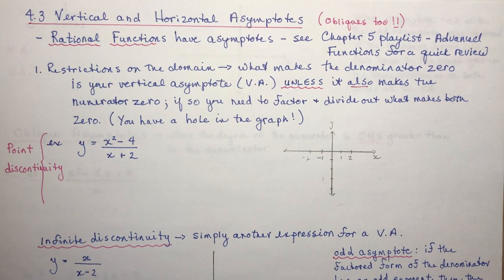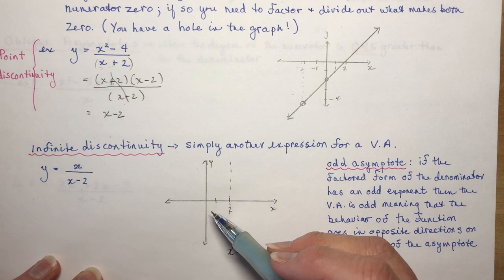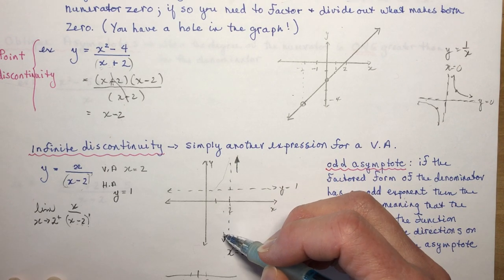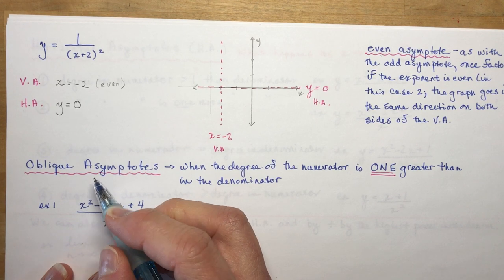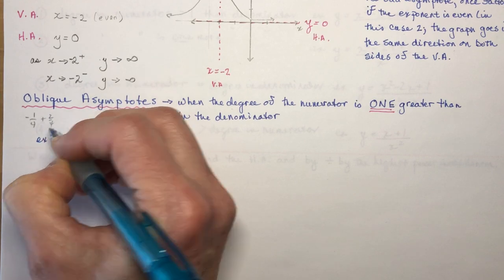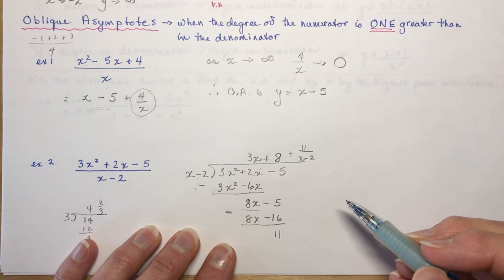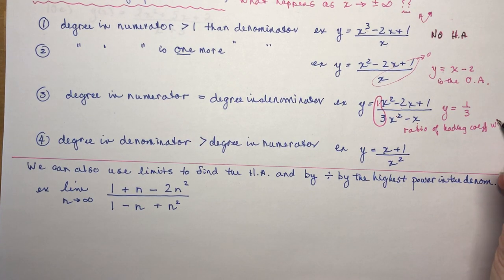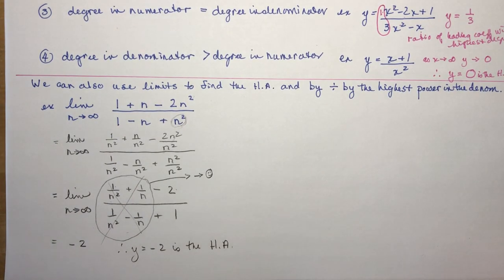Calculus 4.3 Vertical and Horizontal Asymptotes (Obliques too!)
A very carefully crafted and well explained lesson on what makes a vertical asymptote, the function's behaviour on both sides of the asymptote (limits from the left and from the right), point discontinuities, oblique asymptotes (by finding an equivalent expression and by long division) and horizontal asymptotes.